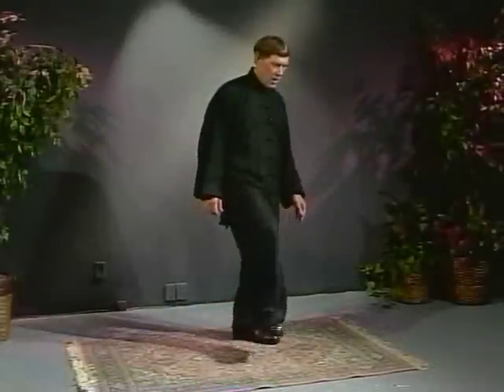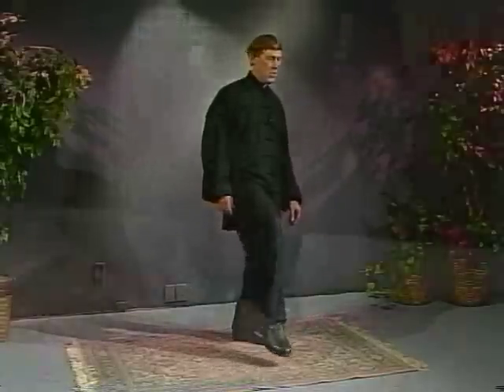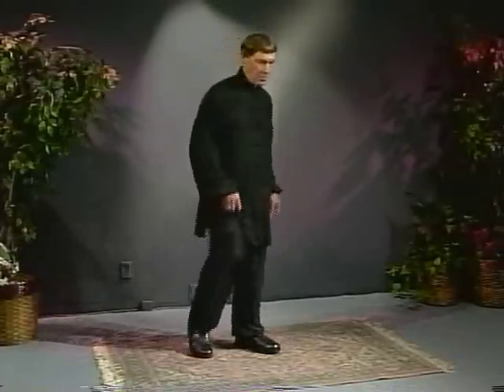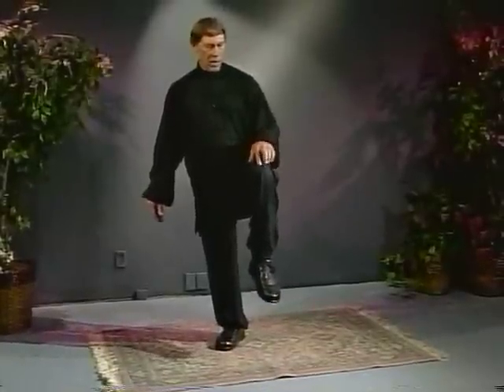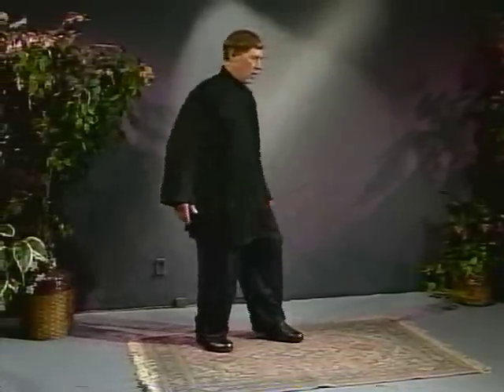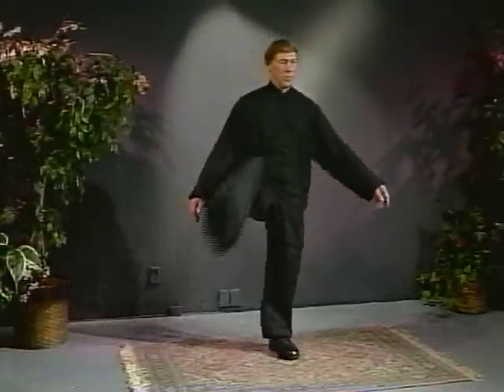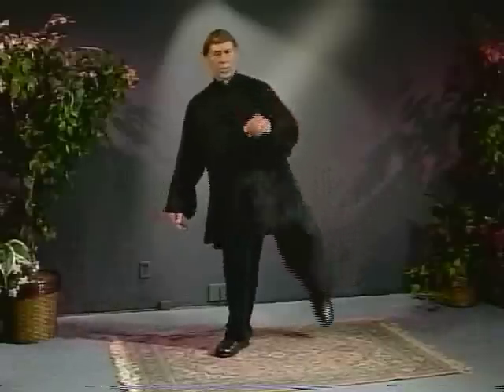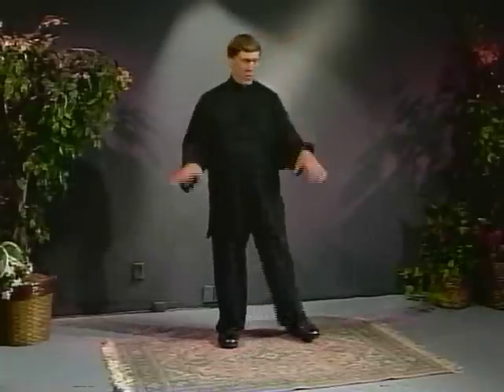Circling Chi - Lesson 8 of 13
Michael Gilman now focuses on the torso and how it works with the chi to open joints and exercise the body. for more information. Al;so view Michael's other You Tube offerings.